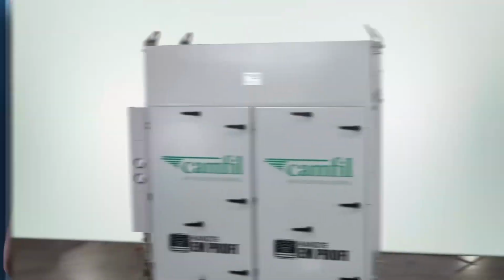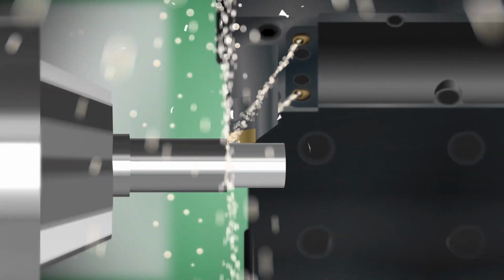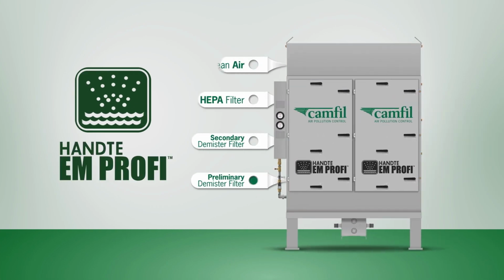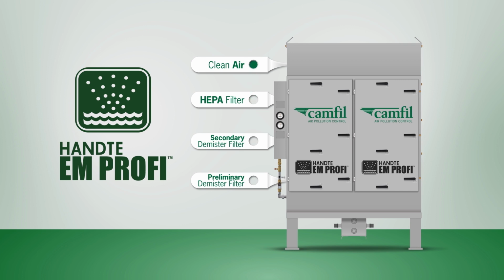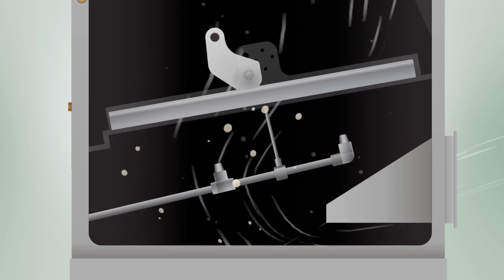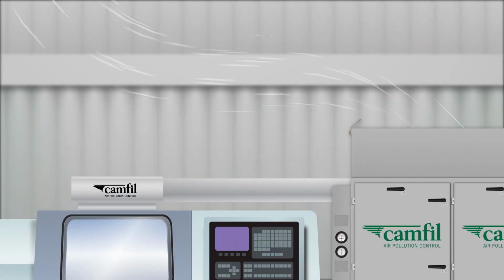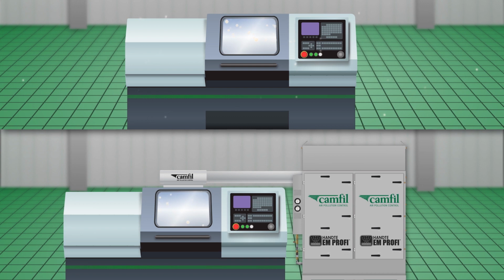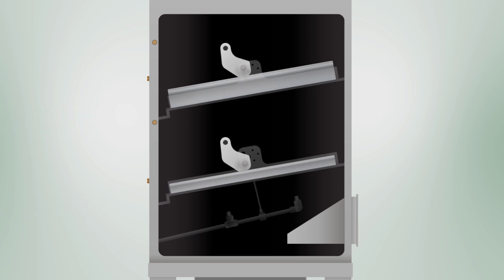Lọc khử hơi dầu, sương ẩm- Oil Mist Collector- HEPA CAMFIL- Camfil Camfil Việt Nam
Trong các khu vực sản xuất công nghiệp nặng như phun sơn ô tô, khoan kim loại... việc sử dụng dầu mỡ là điều hoàn toàn cần thiết và để loại bỏ hơi dầu, hơi ẩm trong không khí thì Camfil đã nghiên cứu ra hệ thống loại bỏ hơi dầu, hơi sương ẩm trong không khí.

27MEE Corp là nhà cung cấp hàng đầu về sản phẩm Lọc không khí, lọc khí Camfil và Máy gom bụi của tập đoàn Camfil tại Việt Nam. Chúng tôi xin hân hạnh được giới thiệu sơ lược về các dòng sản phẩm như sau:
Lọc không khí sơ cấp, thứ cấp (pre-filter, fine filter).
Lọc EPA Camfil, HEPA Camfil & ULPA dùng cho phòng sạch sản xuất (clean room).
Hệ thống máy gom bụi trung tâm (dust & vacuum collector) .
Giải pháp xử lý khí ô nhiễm, an toàn sinh - hóa học... Camsafe 2 - Bag In Bag Out
Hệ thống bơm hút chân không Busch, quạt cao áp và thiết bị chống cháy nổ
Đồng hồ đo, cảm biến lưu lượng, áp suất, nhiệt độ, độ ẩm nhãn hiệu Dwyer.

Nguyễn Việt Hoàng
Sales Department
Nguyễn Việt Hoàng
Sales Department